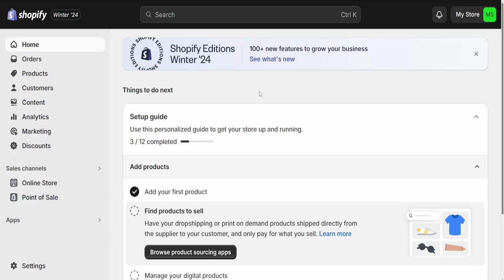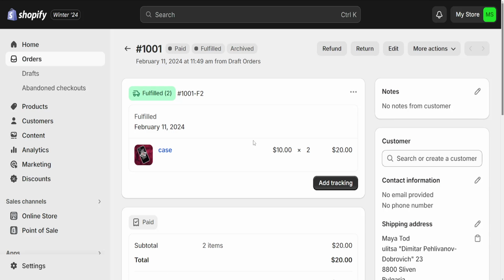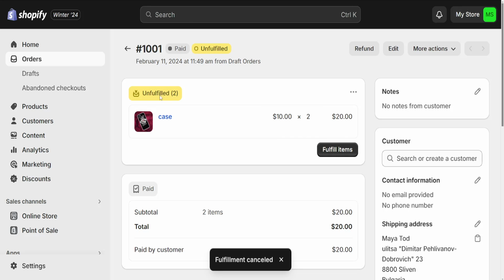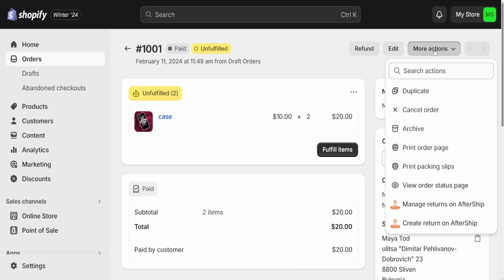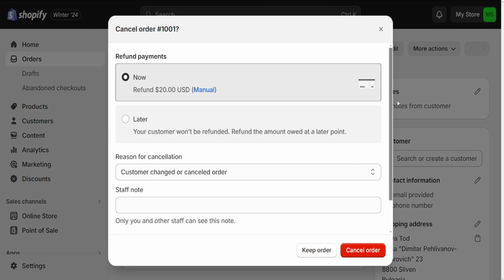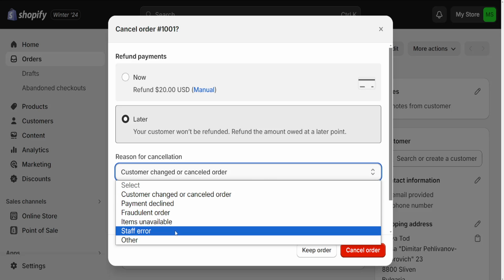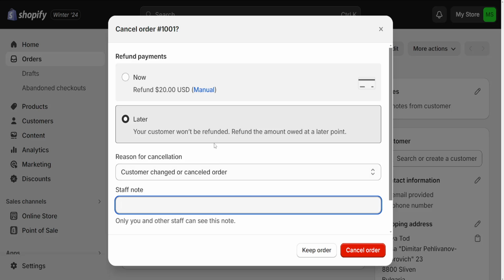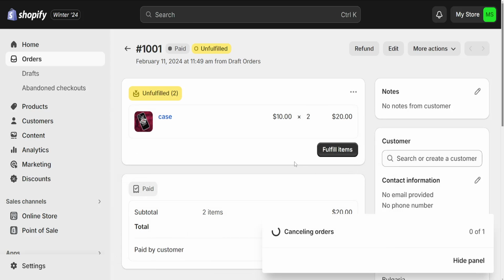How To Cancel Order In Shopify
In this video I show you how to cancel order in Shopify. If you want to learn how to cancel an order on Shopify and refund a person then this is the tutorial for you.